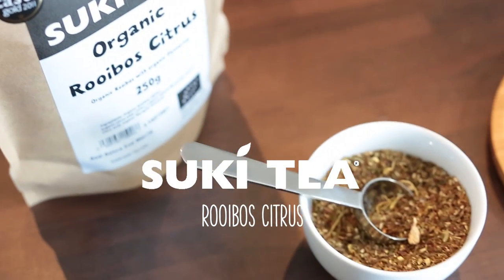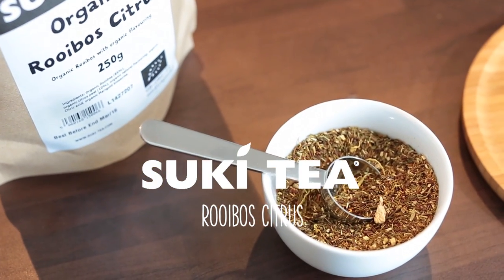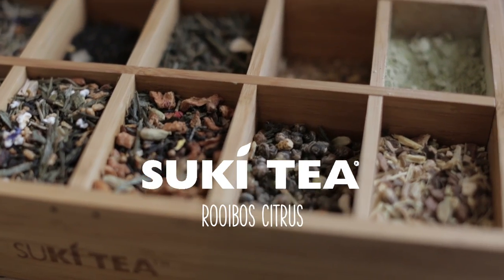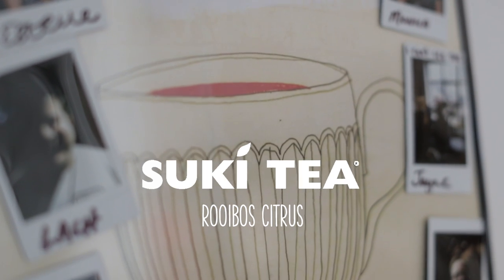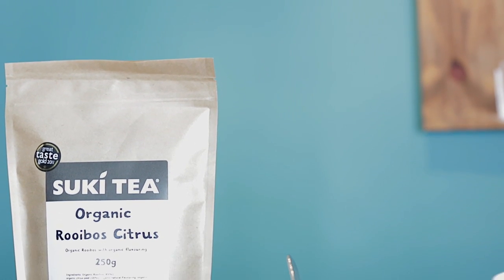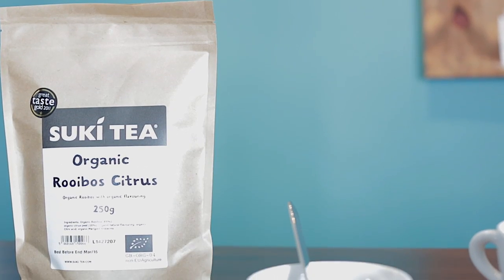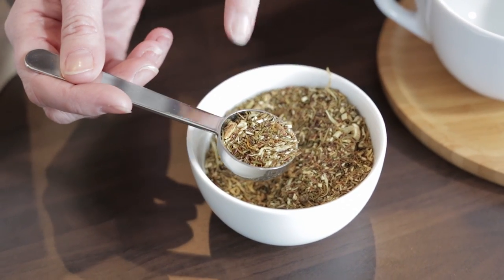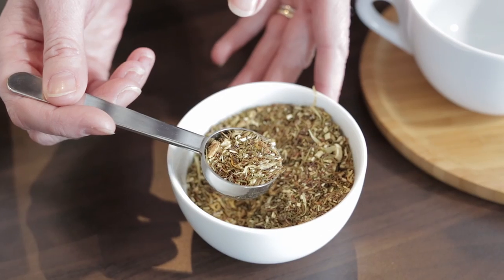Suki Tea Rooibos Citrus 'Redbush' Tea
Our caffeine free organic Rooibos Citrus herbal tea is made with a green version of Redbush with zesty lemon added for a truly refreshing tea.